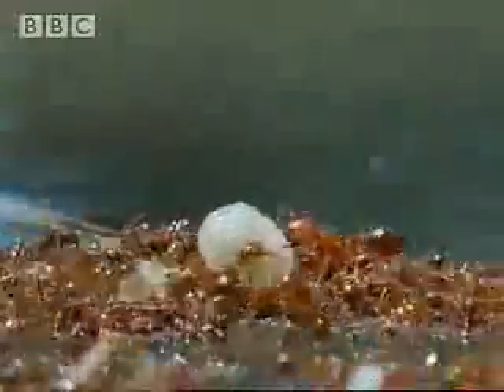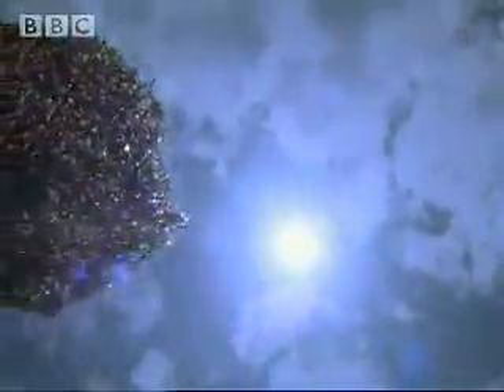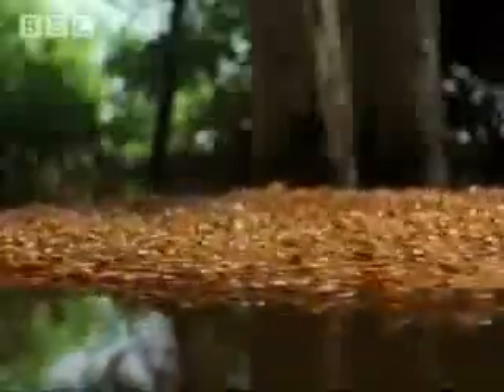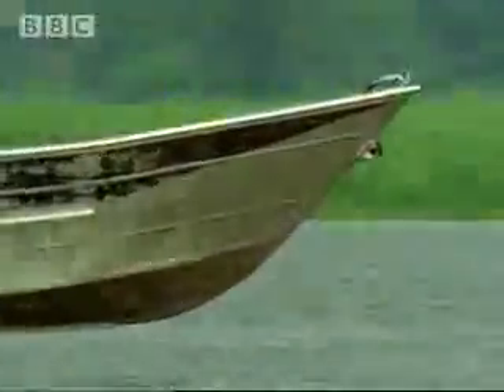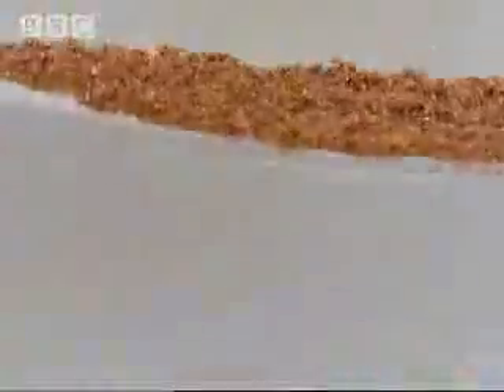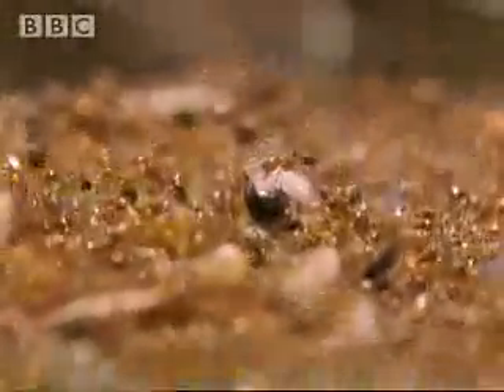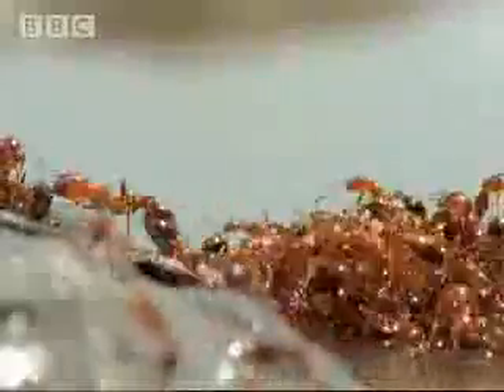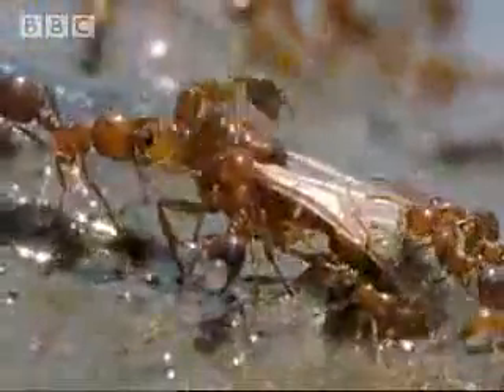Ants Create A Life Boat In Amazon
Ants working together to cross the river